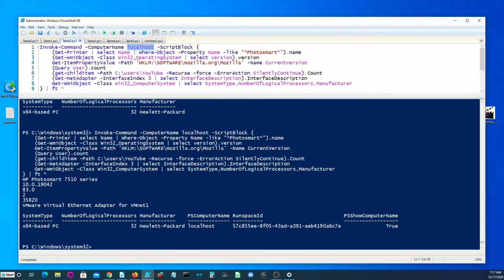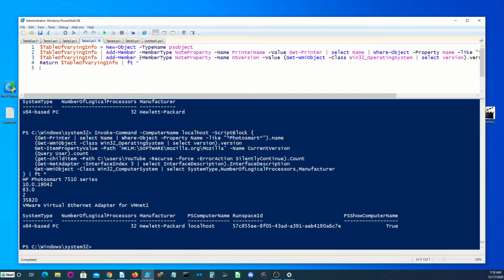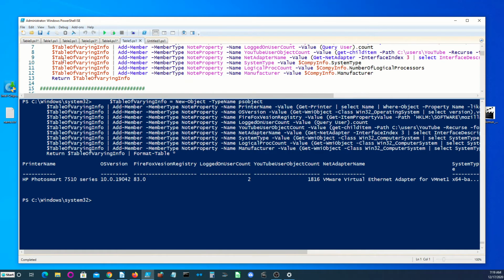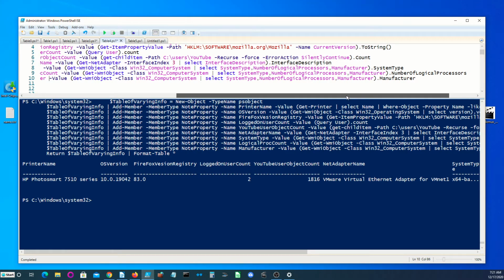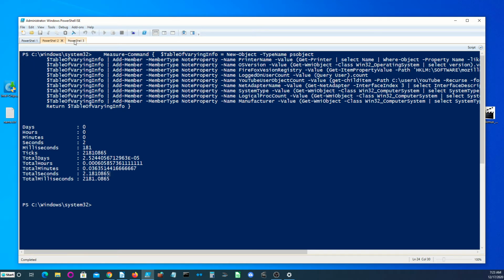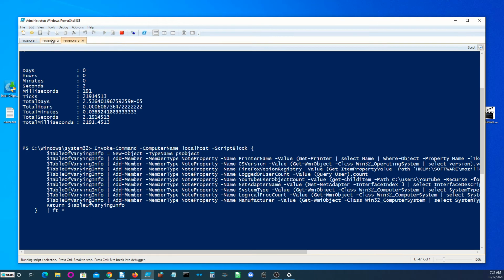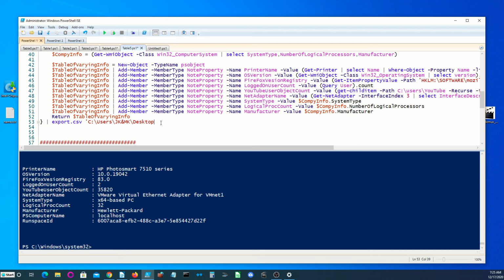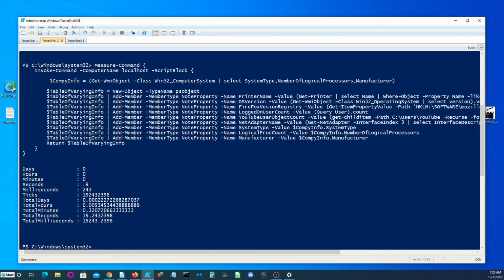PowerShell Tricks. Tables, Querying data and building tables of information.